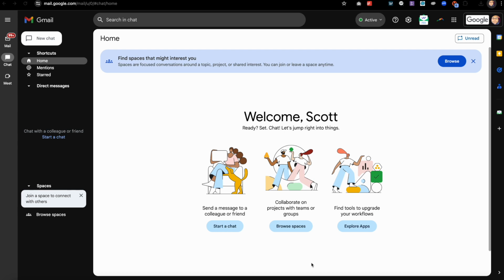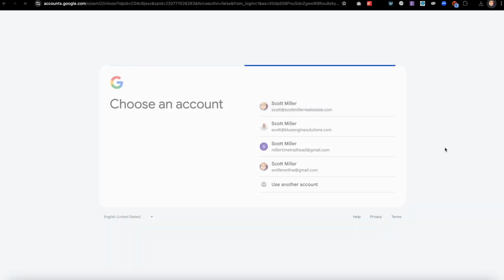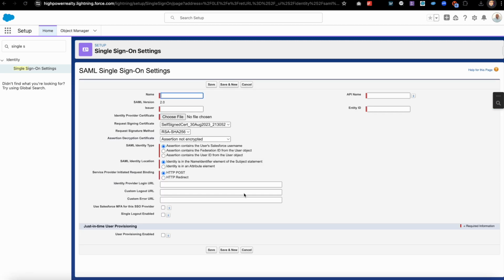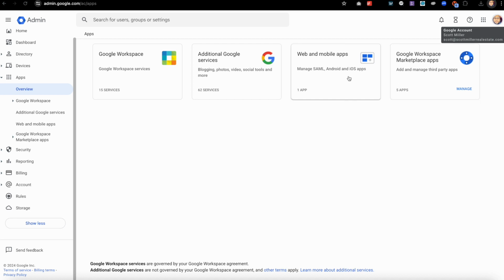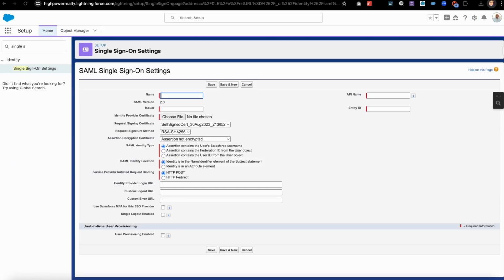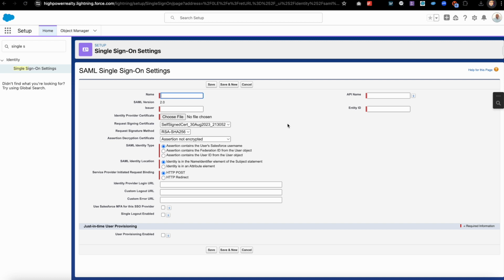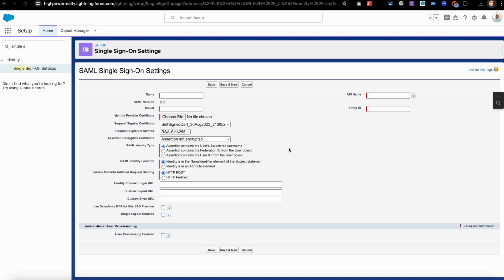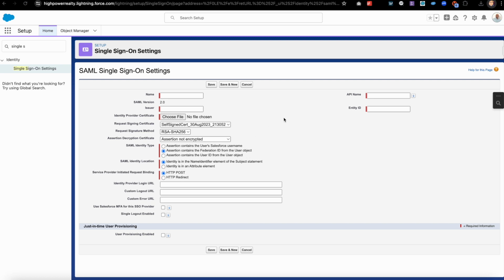Video 22 Single Sign On in Salesforce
In my latest installment in the salesforce developer series, I walk through setting up singlesignon with @salesforce and @Google. It's a pretty simple process that provides better security and more consistency when your team uses multiple applications with varying credentials.